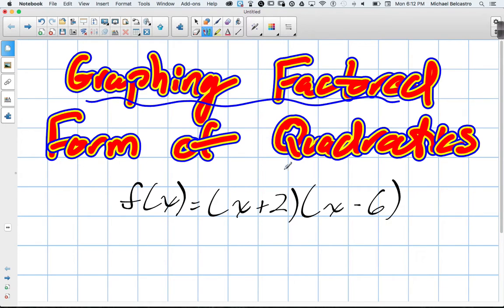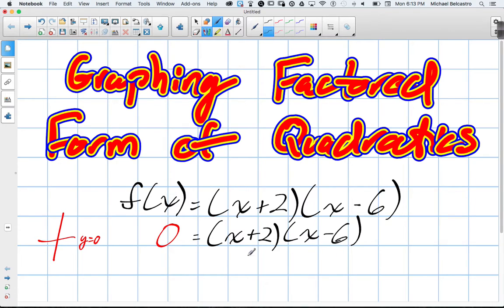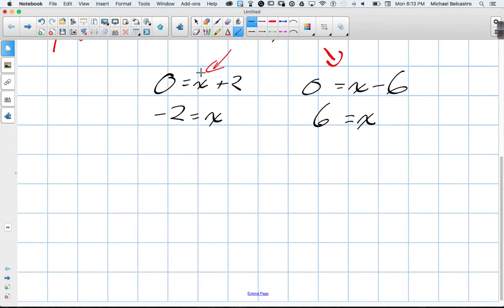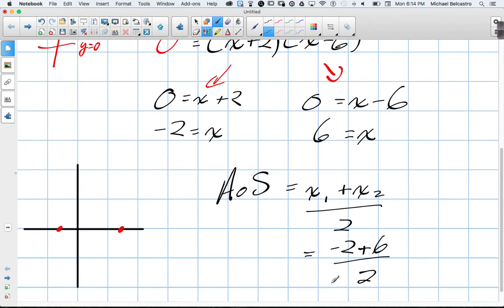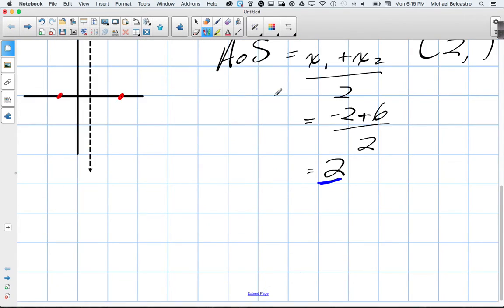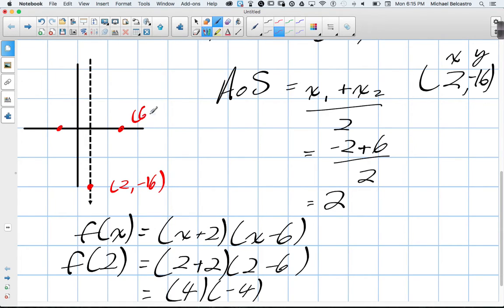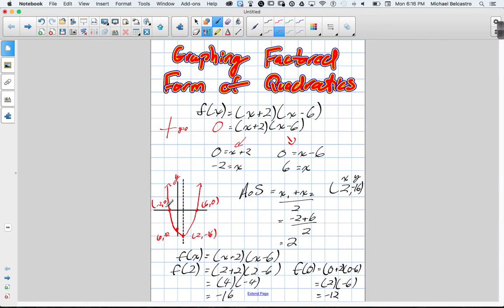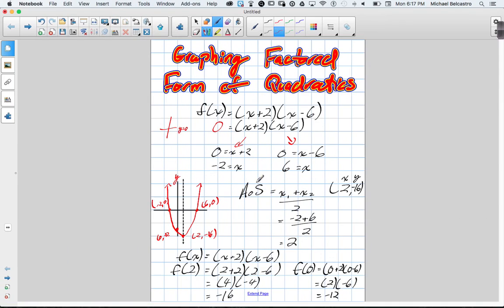How to Learn Graphing Factored Form of a Quadratic Grade 10 Academic Lesson 4 3